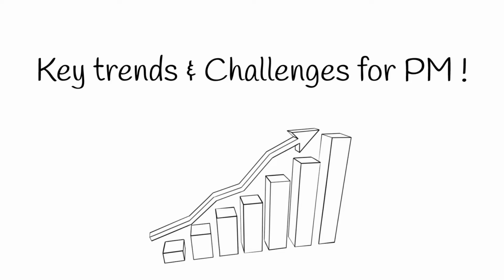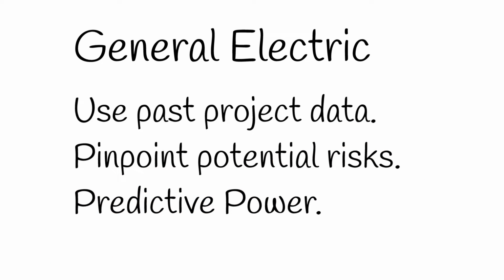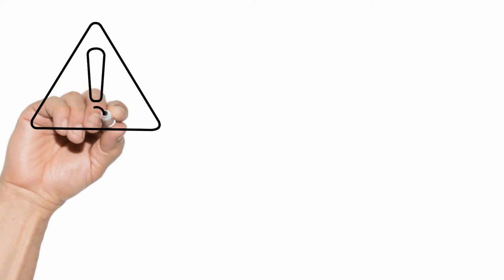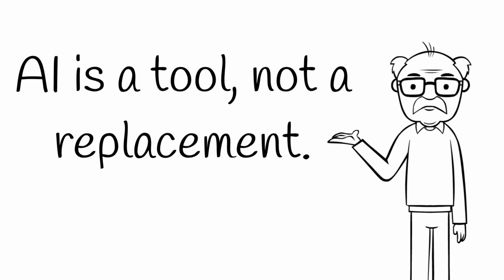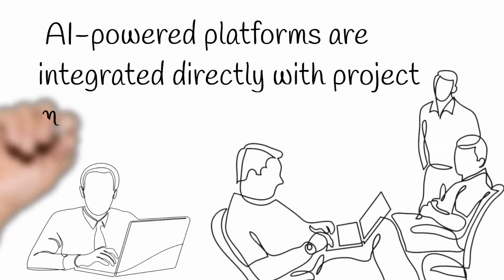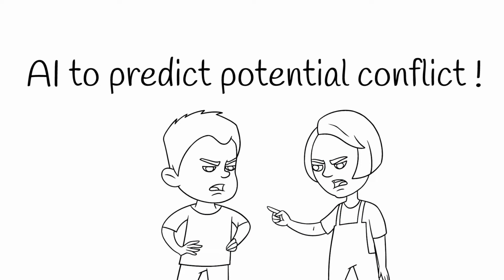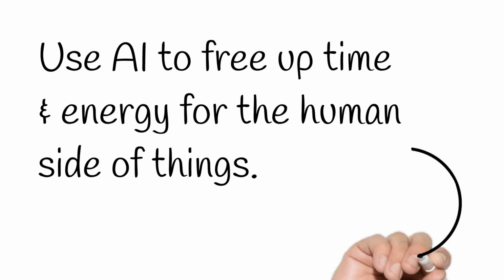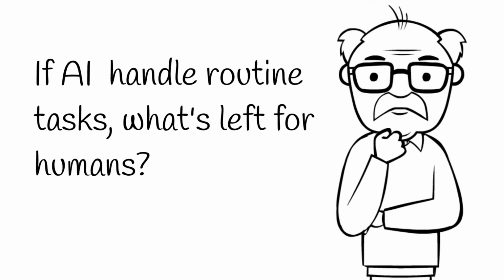Future of AI in Project Management: What You Need to Know!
Discover how Artificial Intelligence (AI) is transforming project management in this must-watch video, "The Future of AI in Project Management: What You Need to Know!" Learn how AI-driven tools like predictive analytics, smart scheduling, and automated workflows are redefining efficiency and decision-making for project managers worldwide. Whether you're a seasoned project manager or new to the industry, this video dives deep into the trends, benefits, and challenges of integrating AI into your workflow.

We'll also explore the latest AI tools, strategies, and insights to keep you ahead of the curve in the fast-evolving tech landscape. Watch now to stay informed and future-proof your project management skills! Perfect for professionals, tech enthusiasts, and business leaders alike.

Let me know if you'd like me to refine or expand any part! 🚀